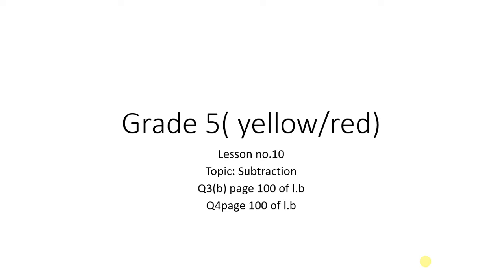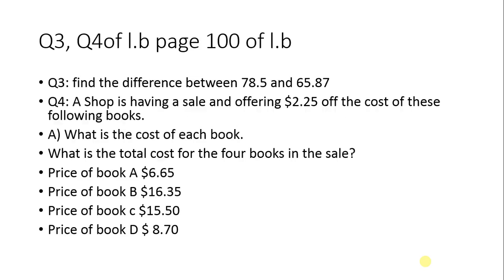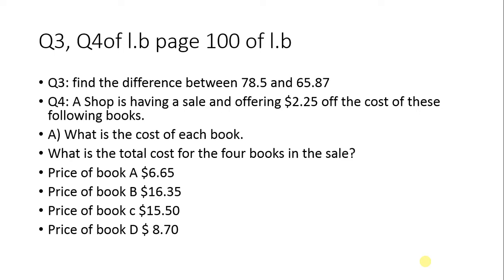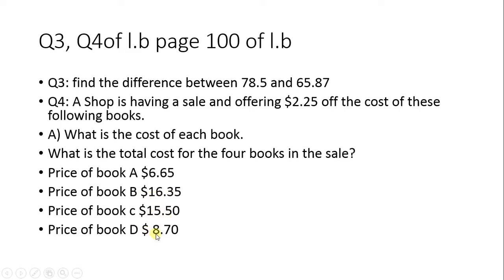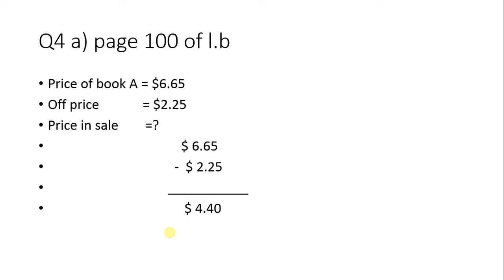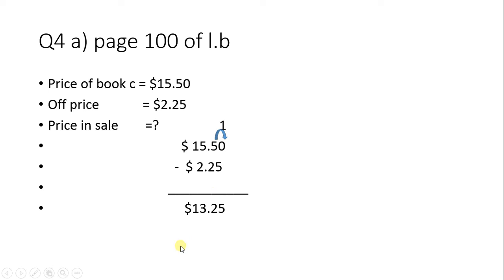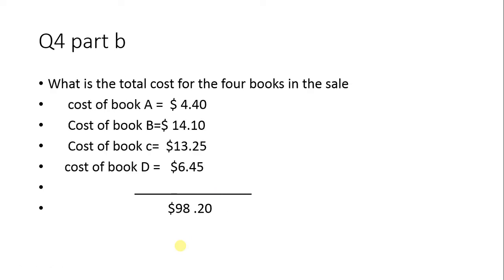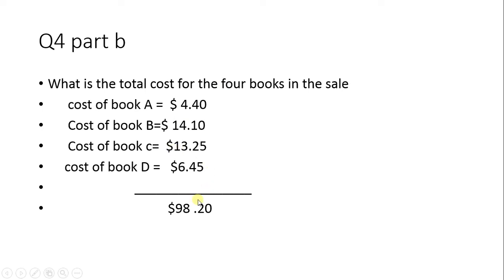How we can find the sale Price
In this video you will learn about how to find the sale price of any thing that is given to you in your question statement.